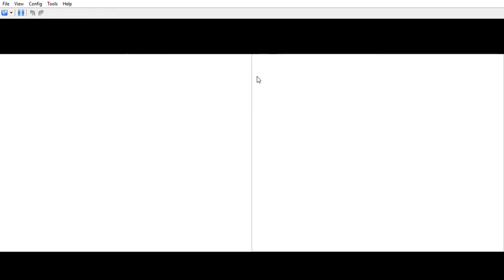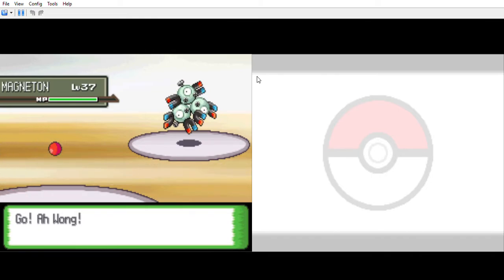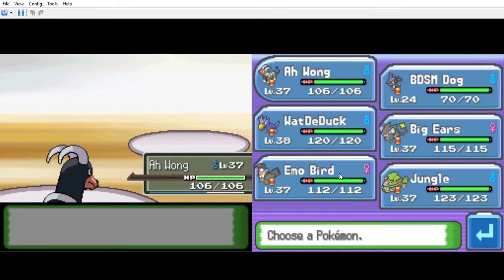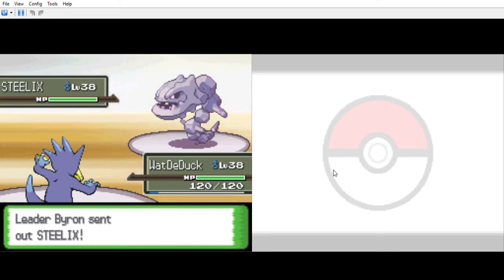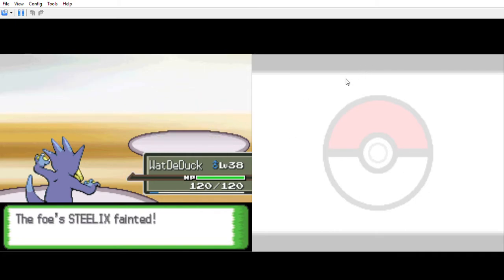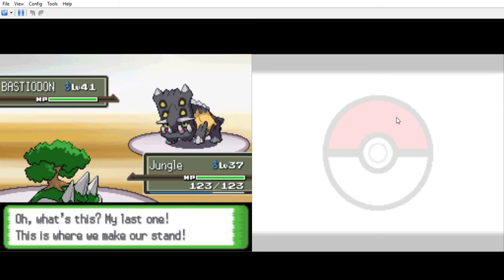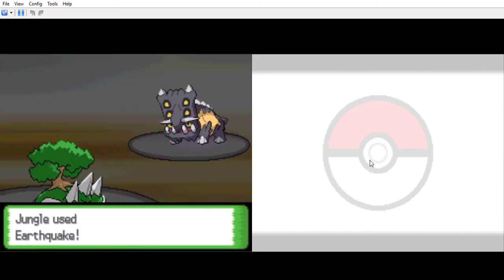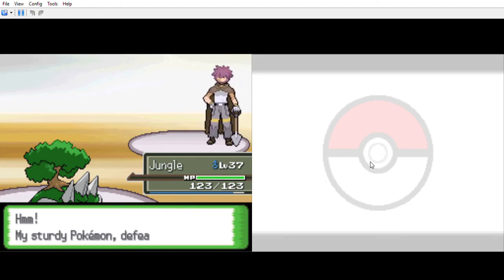Byron is trash... | Pokemon Platinum